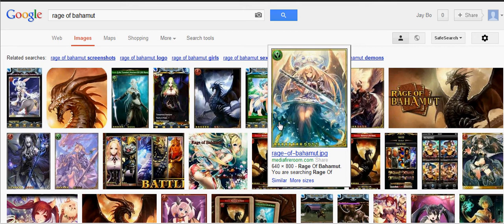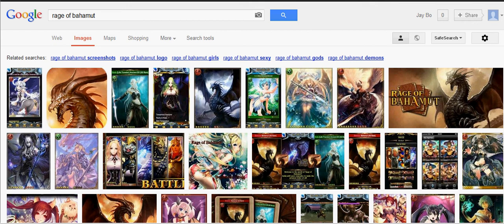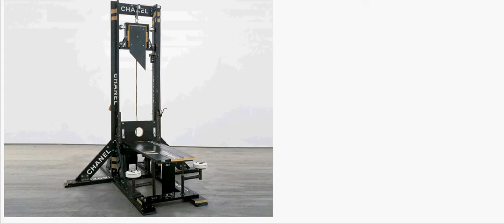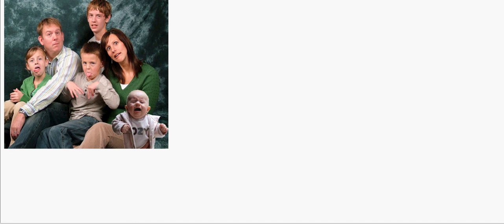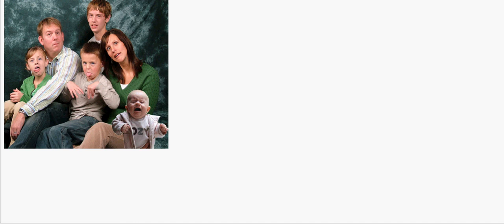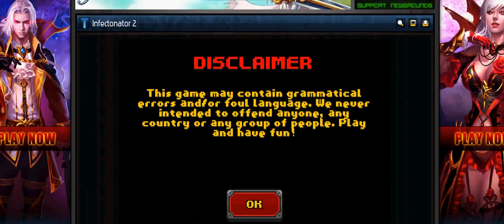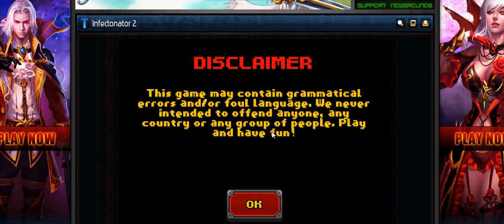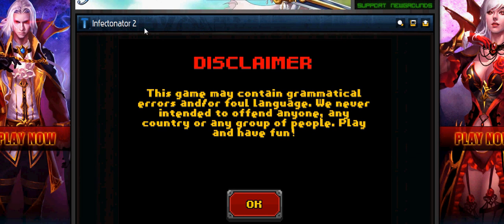Rage of Bahamut Final Vid Jaybo785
(Please don't post your referal codes in the comment section)

Hey guys, this is my final video about Rage of bahamut as I'm quitting the game. I'll continue to make vids as often as I can. Please watch and enjoy!